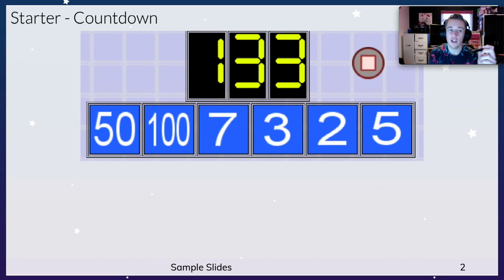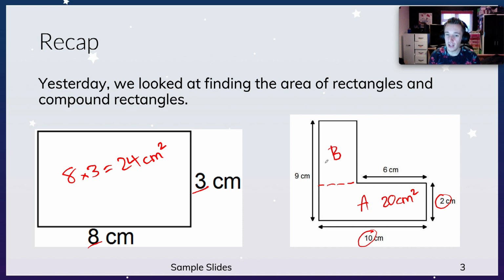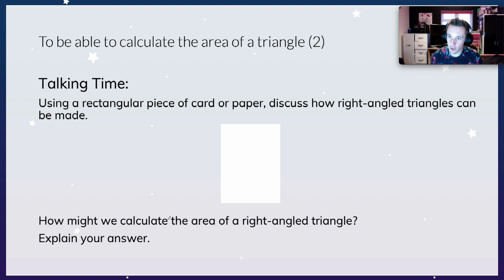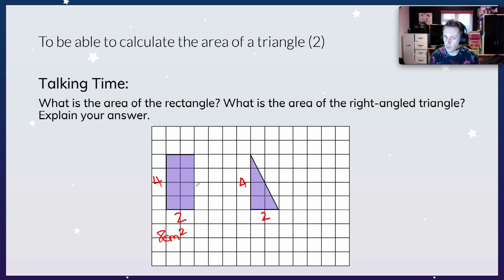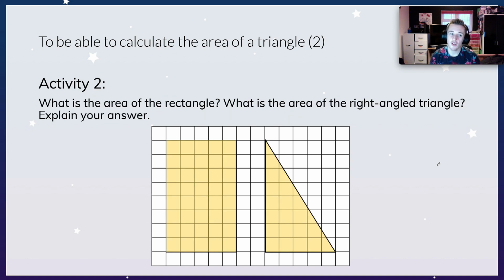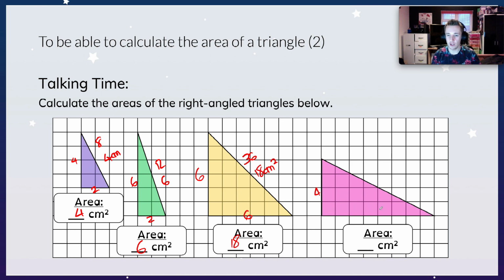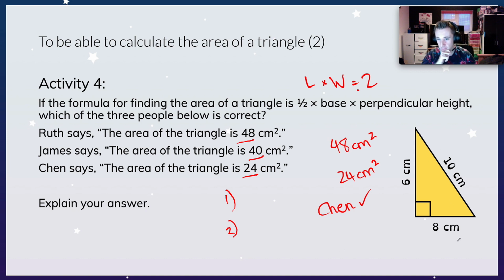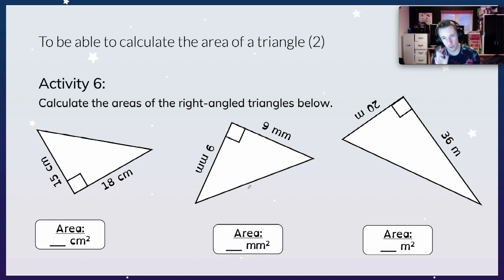Area of Right Angled Triangles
Second lesson looking at the area of shape.